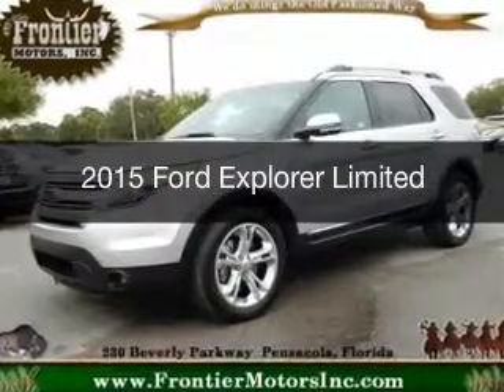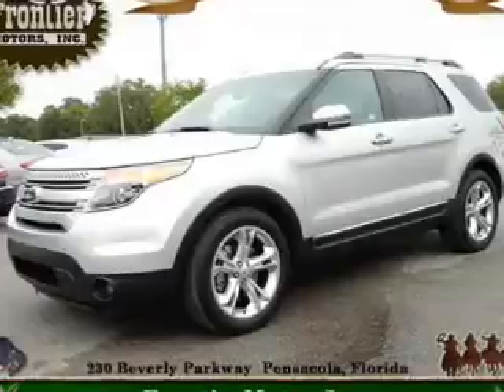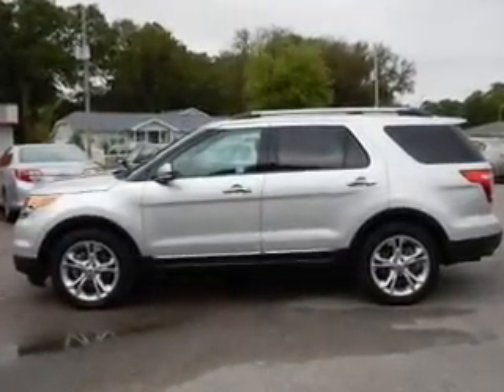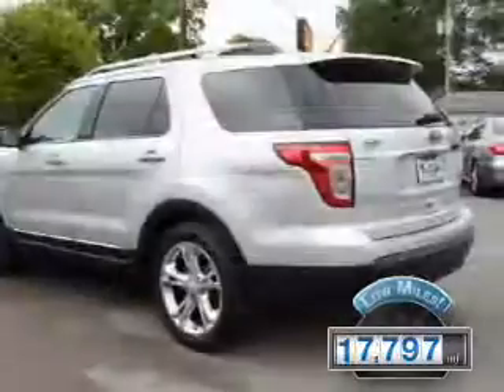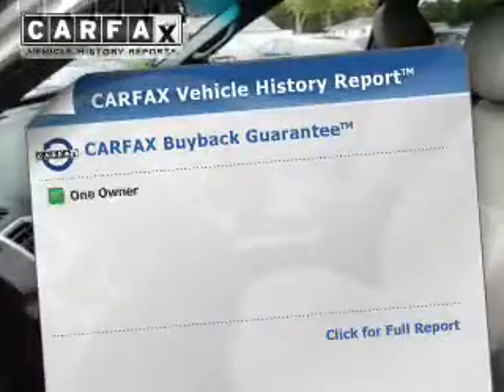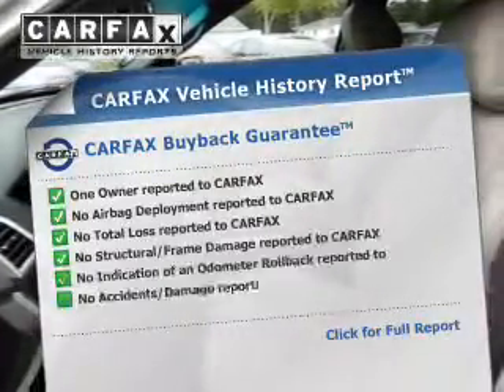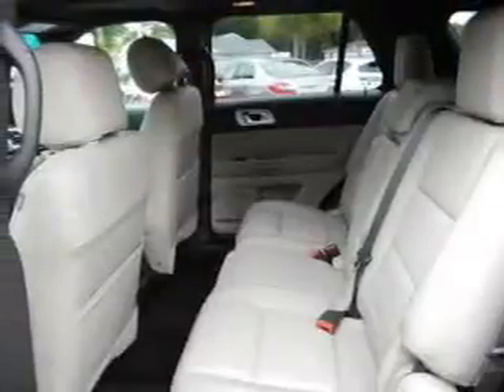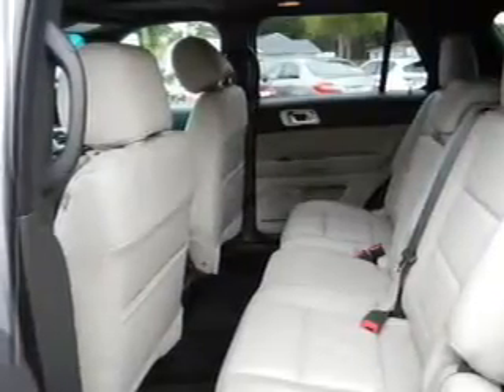2015 Ford Explorer - Pensacola FL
Year: 2015
Make: Ford
Model: Explorer
Trim: Limited
Engine: 3.5 liter 6 cylinder 24 valve
Transmission: 6-Speed Automatic
Color: Ingot Silver Metallic
Mileage: 17797
Address:
230 Beverly Parkway